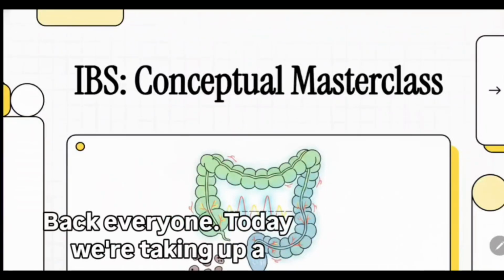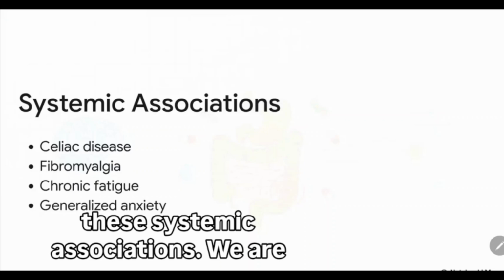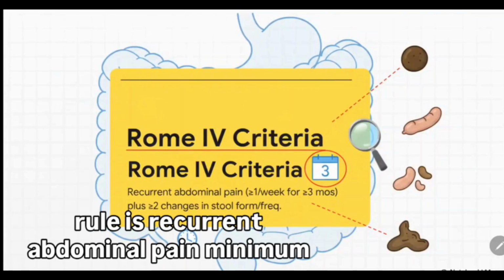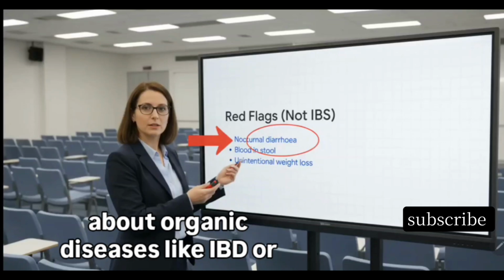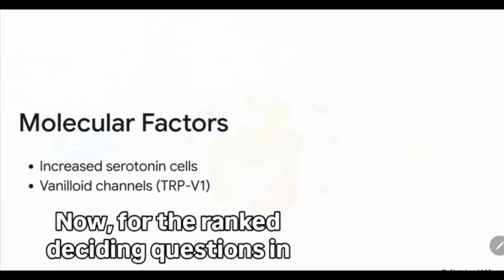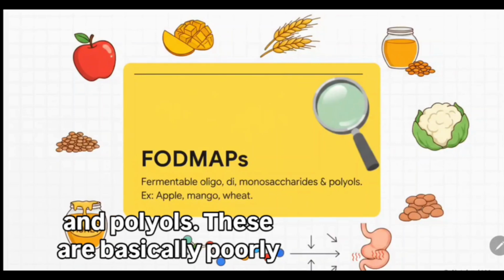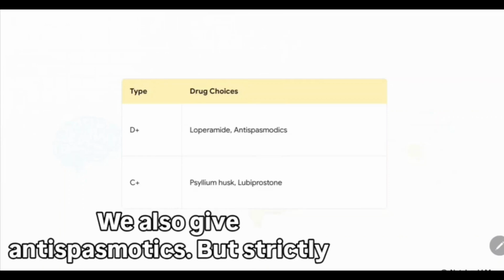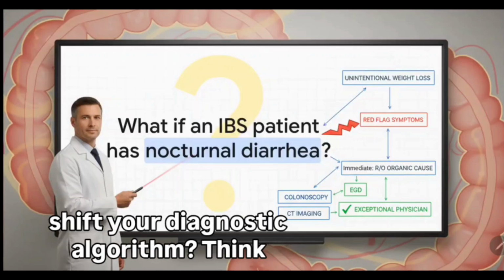Irritable bowel syndrome marrow one shot revision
“Irritable Bowel Syndrome (IBS) made EASY in one shot revision! 🚀
Perfect for NEET PG / INI-CET / MBBS exams 📚
👉 Covered topics:
• Types of IBS (IBS-D, IBS-C, Mixed)
• Pathophysiology simplified
• Rome IV criteria 🧠
• Red flag signs 🚨
• Management & treatment
💯 High-yield points for last-minute revision
📌 Watch till end for exam tricks & mnemonics
🔔 Don’t forget to LIKE, SAVE & SHARE with your study partner!”